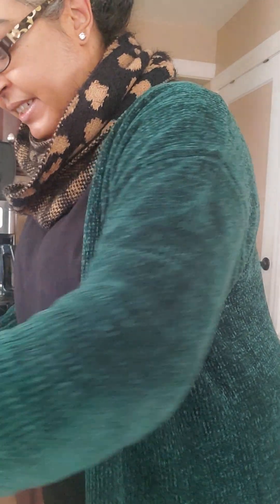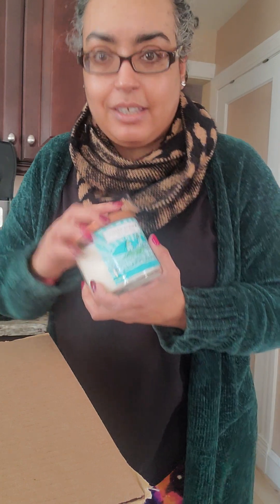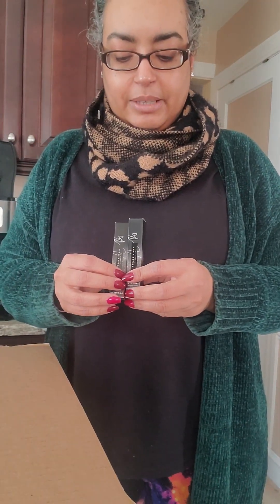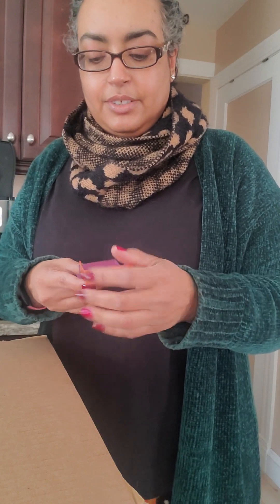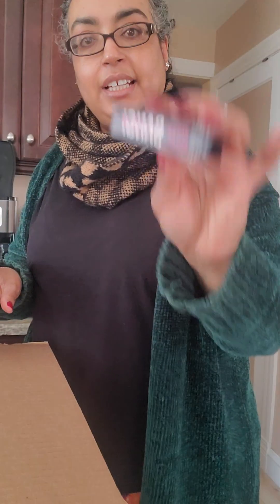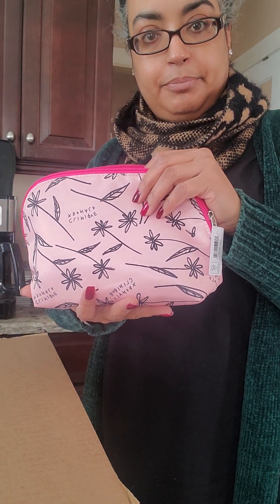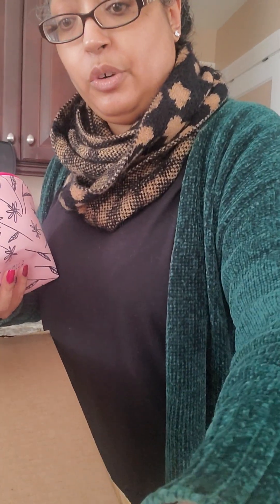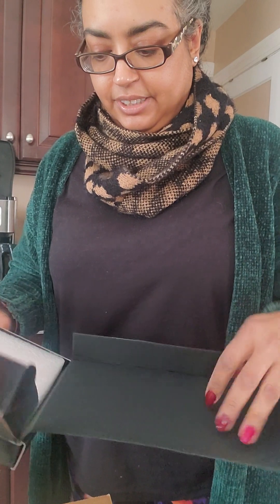Mail Call: Adept Cosmetics, Amazon & Ulta Beauty